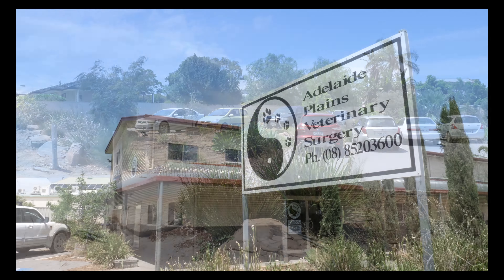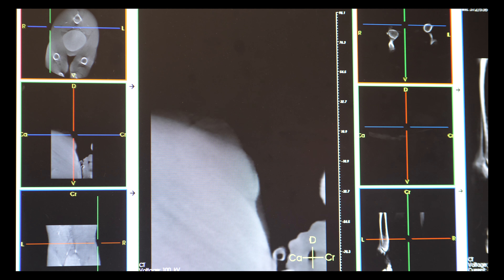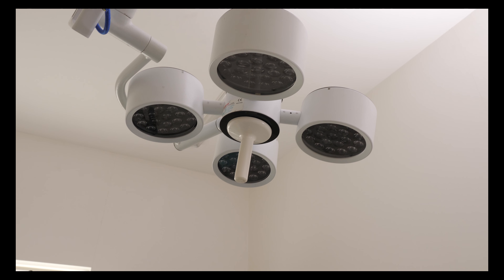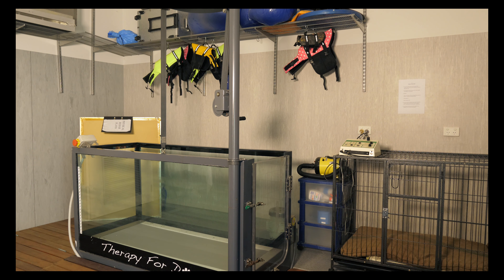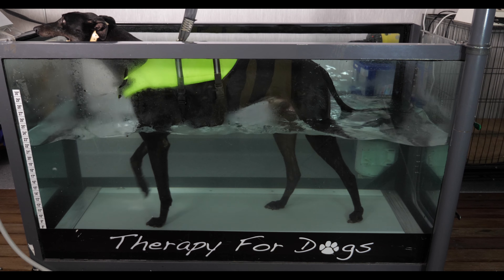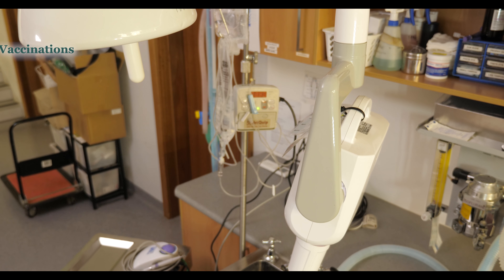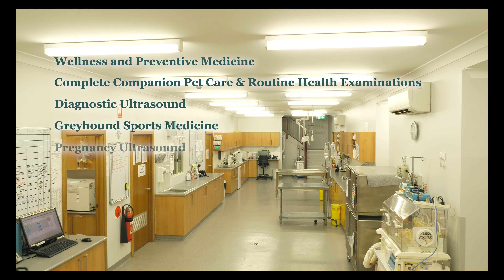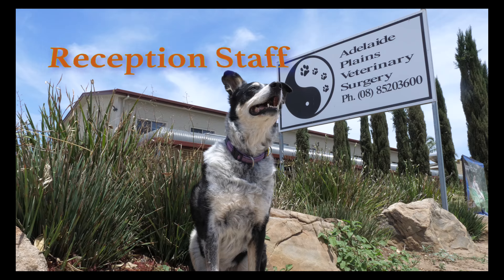Pet Clinic 4K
A virtual tour video for Adelaide Plains Veterinary Surgery located in Two Wells SA. November 2017.
Filmmaker: Musa Zakizada
Narrator: Daniella Raj